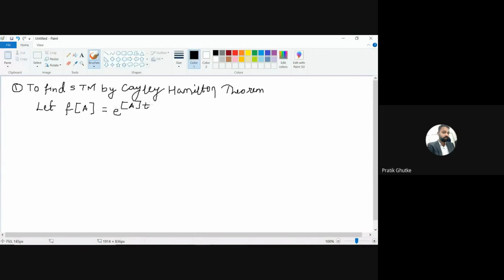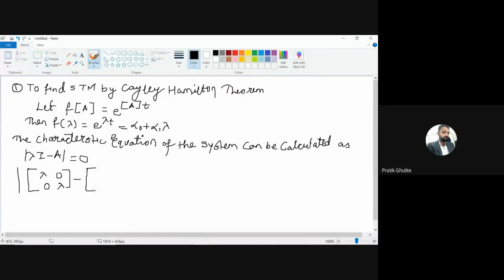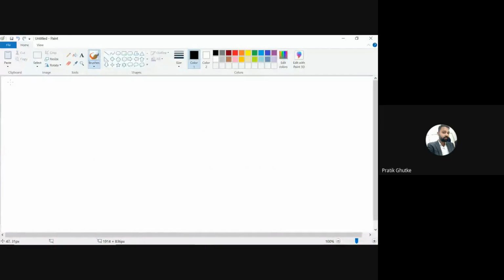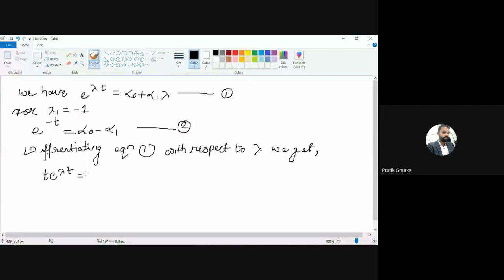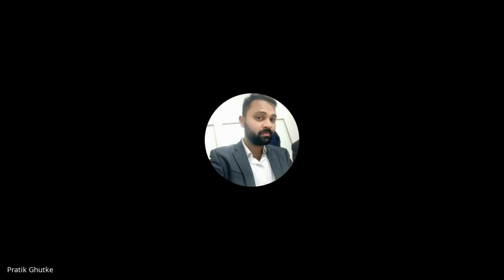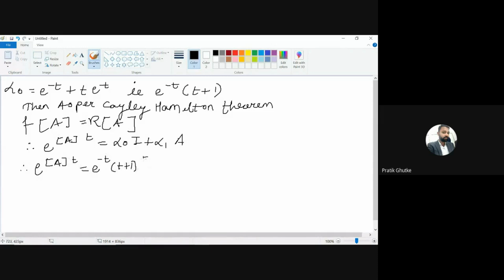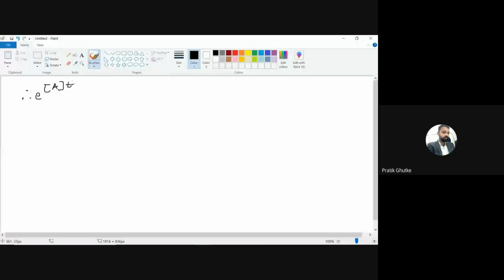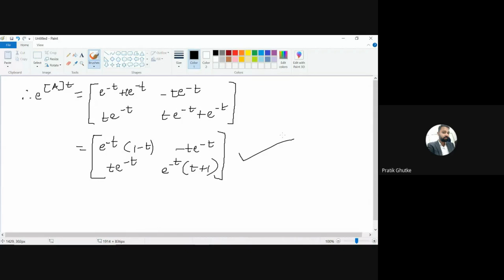Unit 2 Solution by State Equation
Caley Hamiltion Theorem Numerical